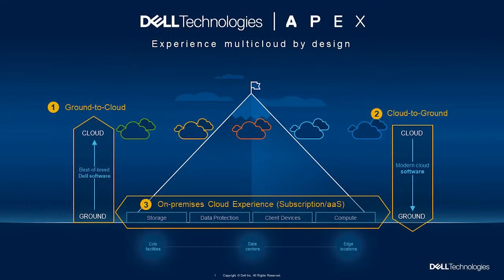Elevate Your Multicloud Experience With Dell APEX Navigator | Shannon Champion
Shannon Champion, VP of product marketing at Dell Technologies, speaks with Dave Vellante during Dell's “Elevate Your Multicloud Experience” event, discussing the complexities and operational challenges organizations face in a multicloud environment. She highlights the importance of managing disparate operations across multiple clouds, addressing issues like security, data portability and operational silos.

Get insights into what you might have missed at Dell's "Elevate Your Multicloud Experience" event

Champion shares insights into how companies are navigating these challenges, particularly through Dell's APEX solution, aimed at simplifying multicloud management and enhancing data visibility and control. By addressing the key issues of multicloud management, Dell aims to empower organizations to leverage their data more effectively, ensuring resilience and flexibility in a rapidly evolving digital landscape, she explains.

Follow theCUBE's wall-to-wall coverage as the roving news desk for SiliconANGLE reports live from tech's top events

Explore theCUBE's complete Dell's "Elevate Your Multicloud Experience" event coverage

Catch up on theCUBE's video coverage of Dell's "Elevate Your Multicloud Experience" event